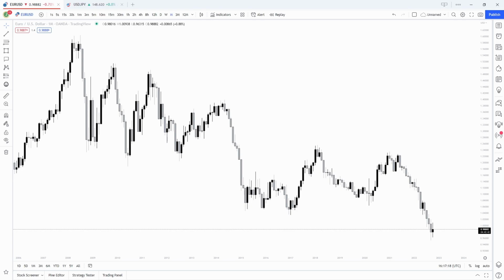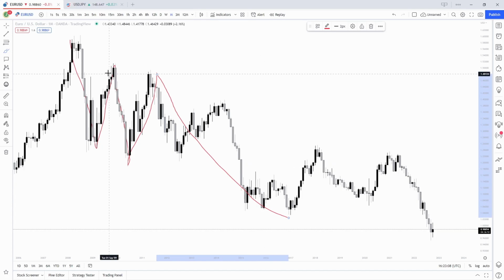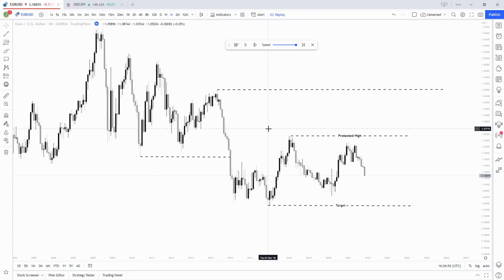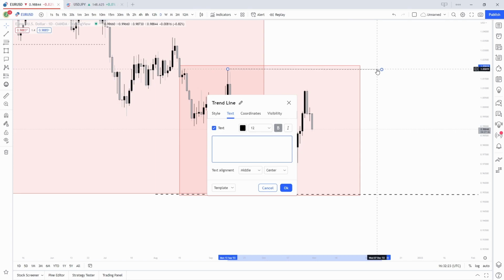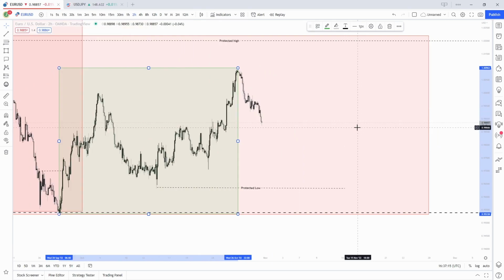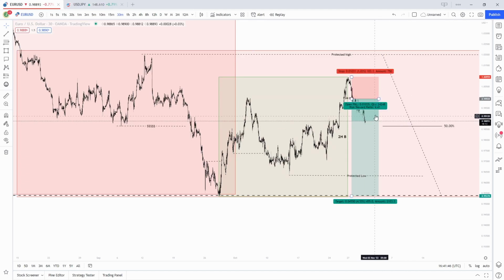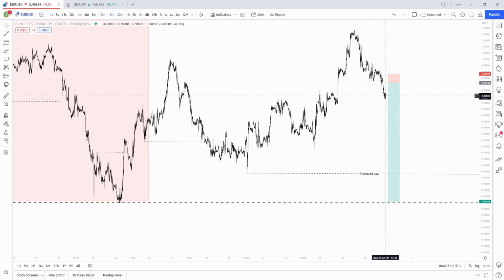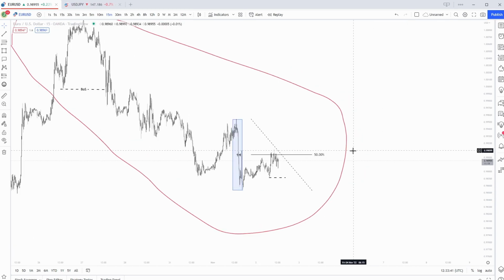Learn 2 Trade Smart Money Concepts | Episode 2 | Creating a Story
In this second episode of the new series, we will follow on from the previous video and demonstrate how we can use the structural laws that have been taught to create a story in the market.

In this way, we can add more depth to our analysis whilst also providing ourselves with more plentiful and more profitable trades in the Financial Markets.

This video rounds up everything we need to know about Market Structure, preparing us to move on to Step 2 - Points of Interest